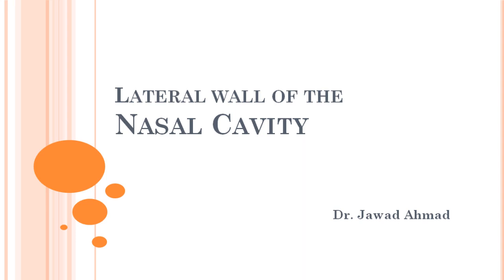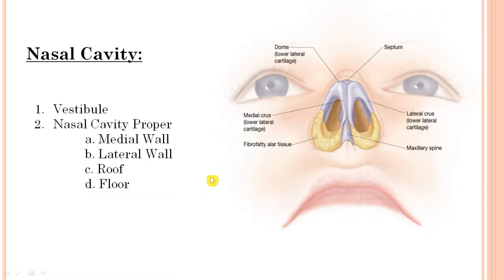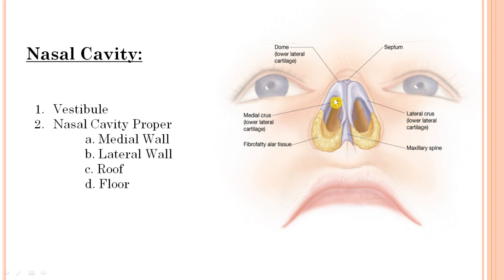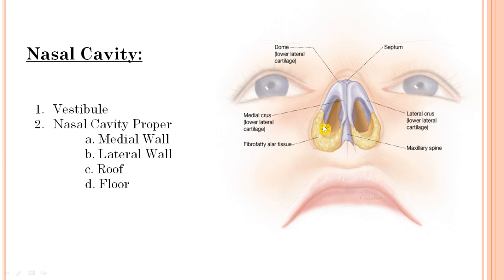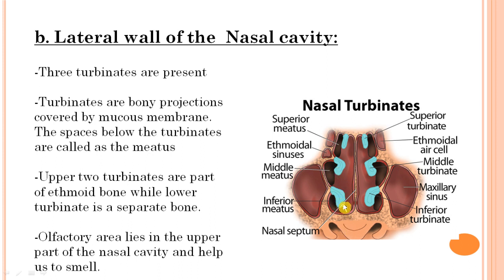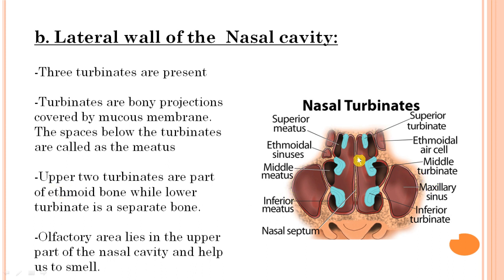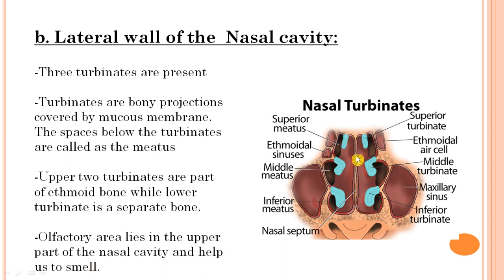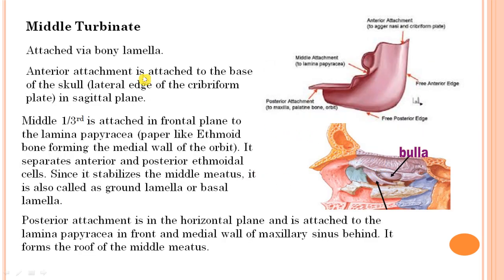Lateral wall of the Nasal Cavity; Detailed Anatomy of the Nose and Nasal Cavity 2/2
Anatomy of the nose is a complex topic to many students due to a smaller area and large number of anatomical structures. It has been explained in easy organised pattern and very detailed explanation of the anatomy is illustrated by pictures and radiographs. Surface anatomy is also explained.